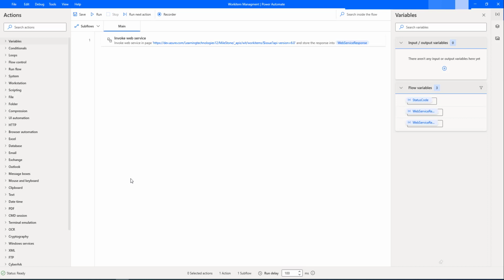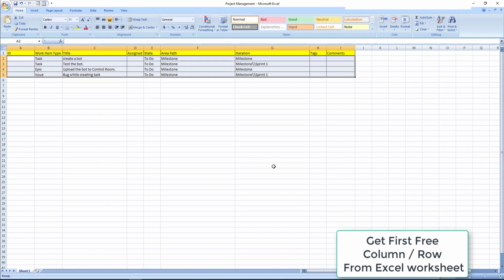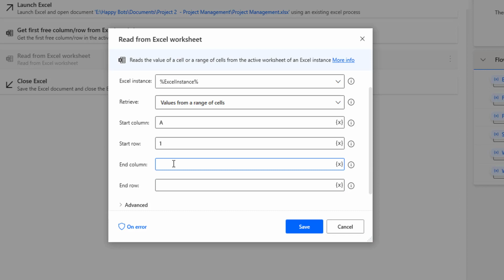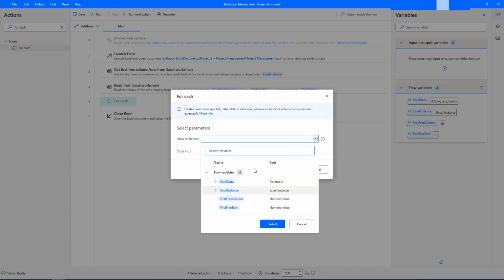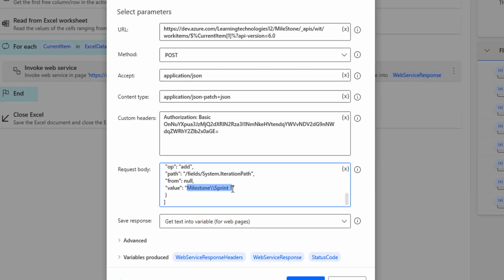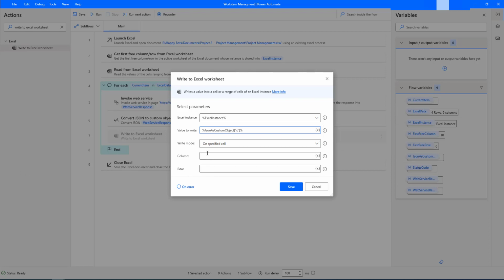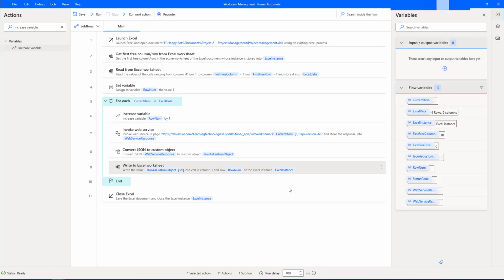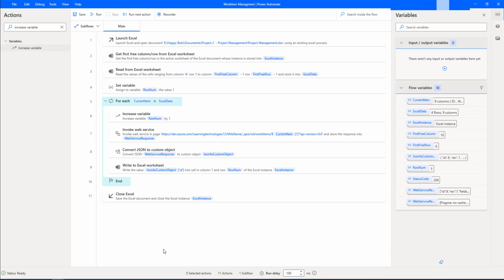Power Automate Desktop || Project #2 : How to Add Workitems to Azure DevOps REST API (Part 4)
00:00 Add Workitems to Azure DevOps Dynamically
Excel Automation